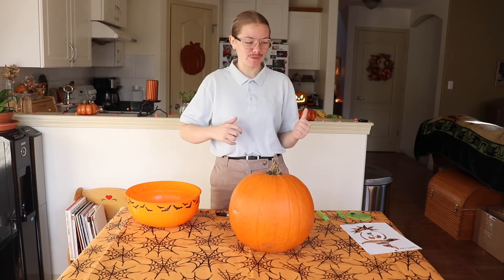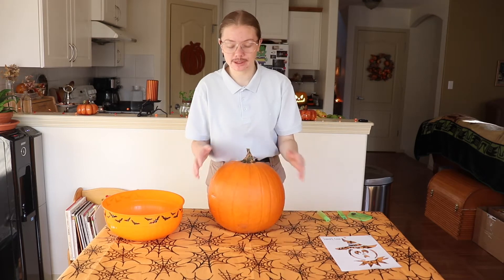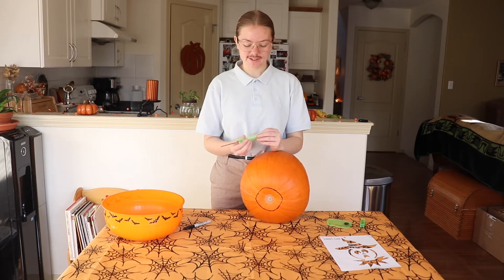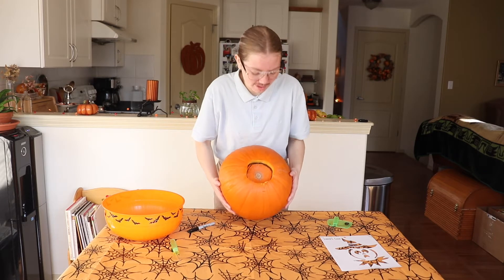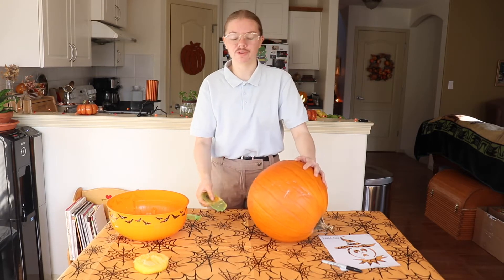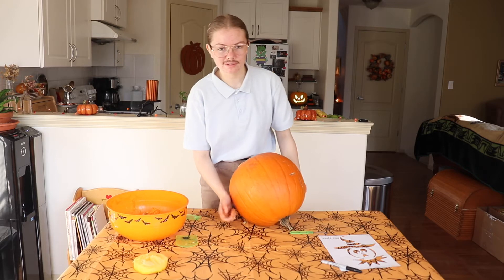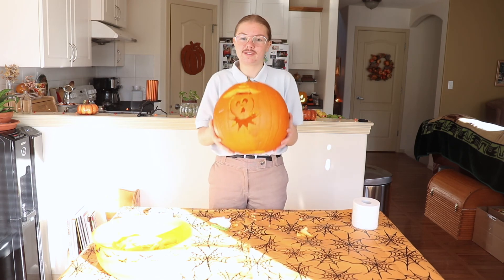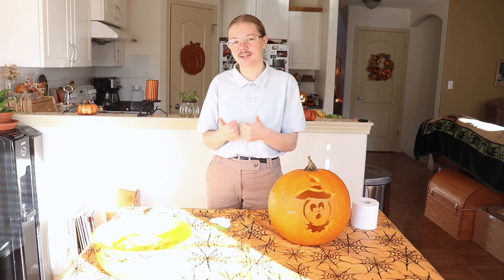Carving a Pumpkin for Halloween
You can also click that little bell for notification when ever I post!